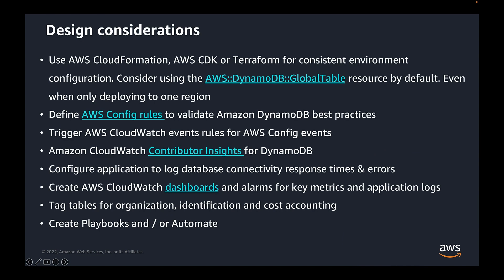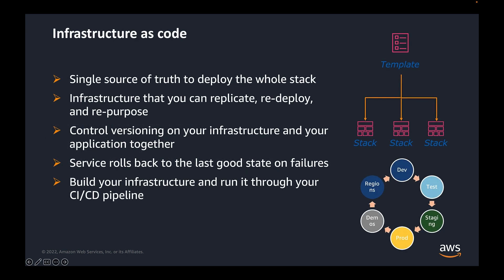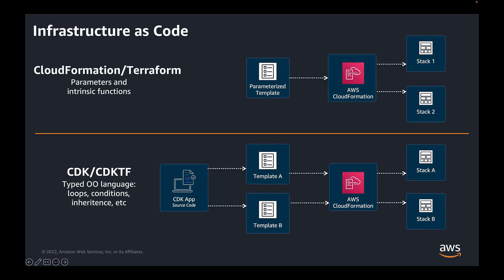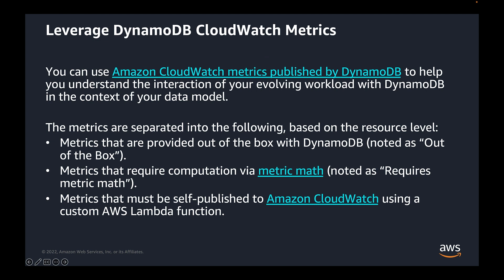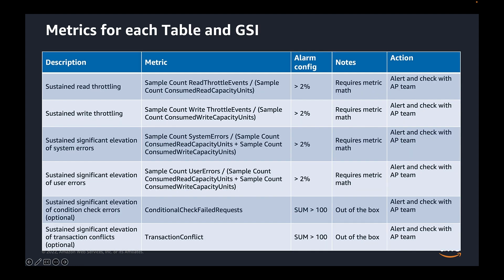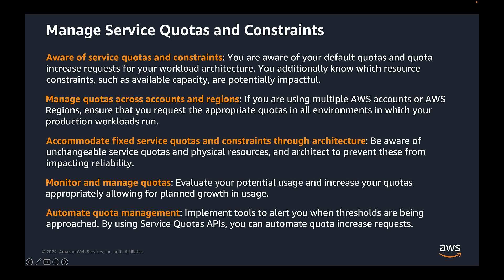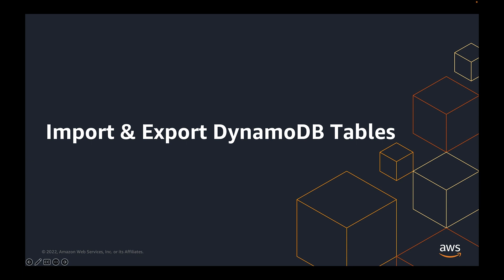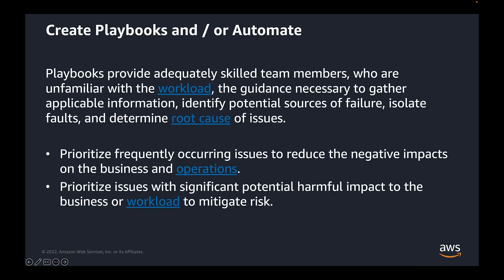Amazon DynamoDB Well-Architected Lens - Operational Excellence | Amazon Web Services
Amazon DynamoDB Well-Architected Lens | Operational Excellence - Presented by Arjan Schaaf, Sr. DynamoDB Solutions Architect.

This video on operational excellence is the fourth in a multipart series diving deep into the AWS Well-Architected Lens for Amazon DynamoDB. The Well-Architected Lens for DynamoDB provides guidance for reviewing DynamoDB workloads with focus on optimizing performance, reliability, security, cost, operational excellence and sustainability.